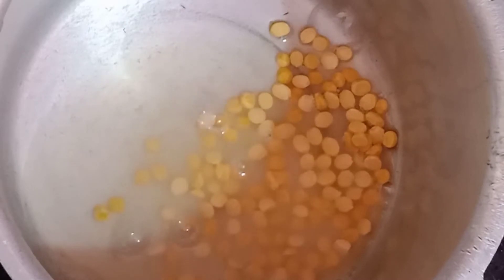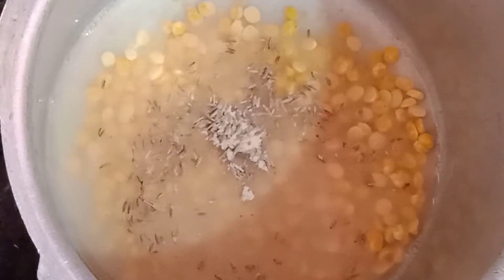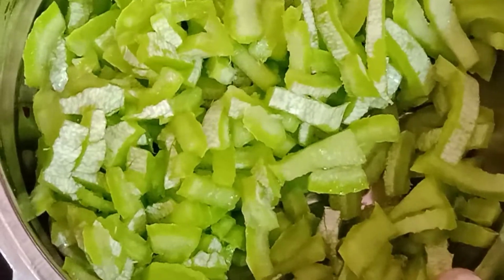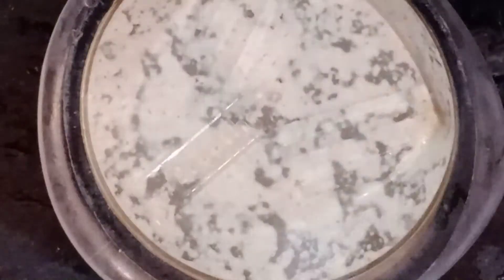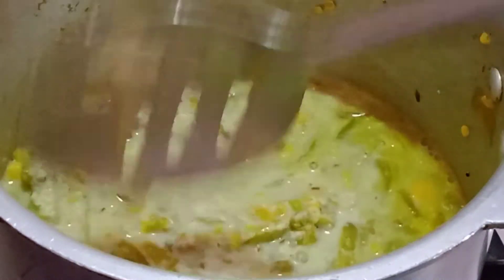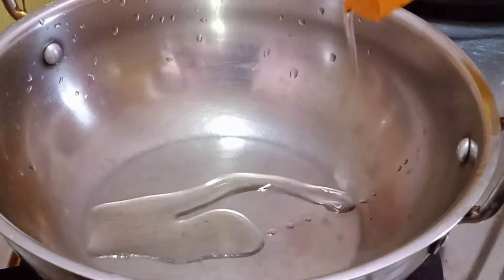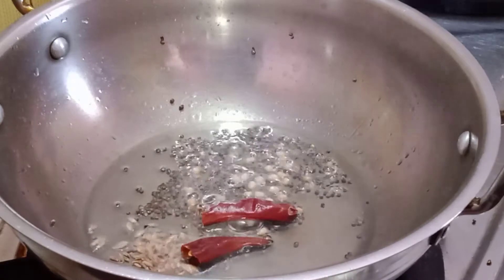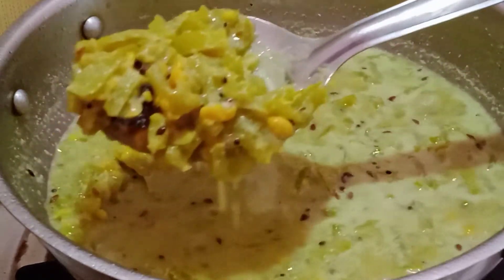புடலங்காய் கூட்டு /Pudalangai kootu in tamil |snake gourd kootu|hotel style Pudalangai kootu.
புடலங்காய் கூட்டு |Pudalangai kootu recipe in tamil | snacke gourd kootu.Pudalangai kootu seivathu eppadi .Pudalangai kootu recipe in tamil.Pudalangai kootu. how make to Pudalangai kootu recipe tamil.Pudalangai seivathu eppadi tamil.snacke gourd recipe un tamil.easy and tasty Pudalangai kootu tamil.tasty snacke gourd recipe in tamil best side dish for rice |chapathi|sambar|rasam| best combination recipe. Pudalangai kootu. Pudalangai kootu traditional food, healthy recipe, Veg recipes tamil.how to make snacke gourd recipe tamil.hotel style Pudalangai kootu.
Pudalangai recipe Pudalangai side dish recipes tamil.kootu recipe in tamil.village style Pudalangai kootu snake gourd kootu recipe tamil.